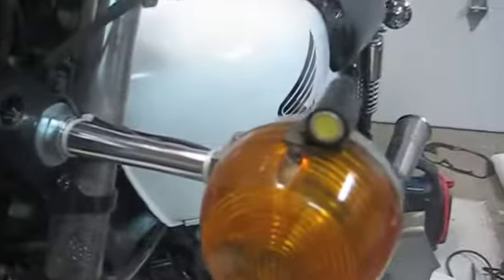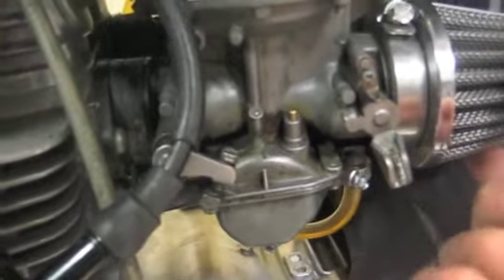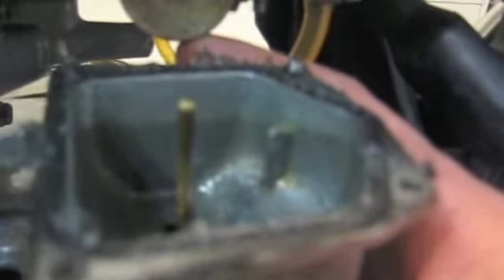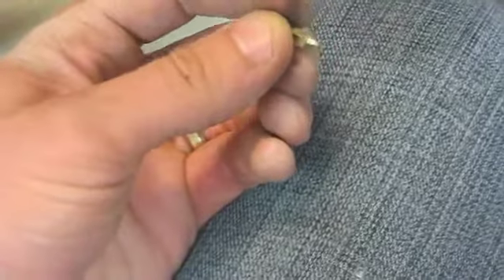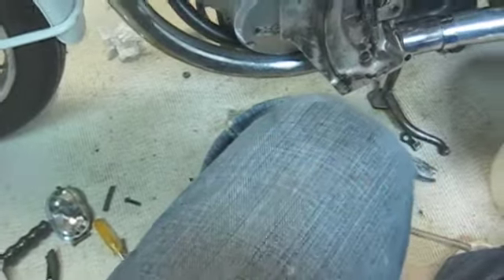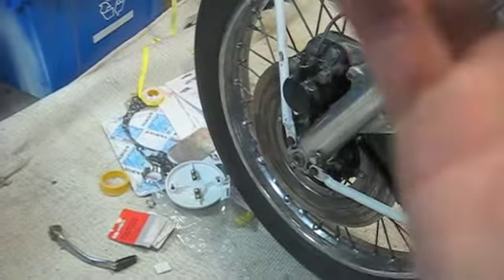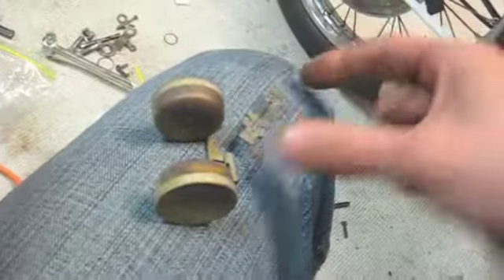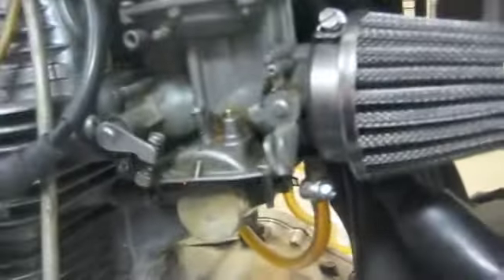Honda CB350 Carb leak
I cleaned my carbs and in the process installed one part wrong causing the fuel to flow out the overflow. Hopefully this video helps anyone new to carbs. My advice is to don't be afraid, the only way you will learn is to open it and then make it work again.

This is a good video that shows how carbs work in a easy to learn way that makes sense.